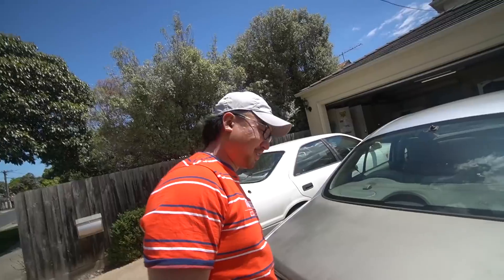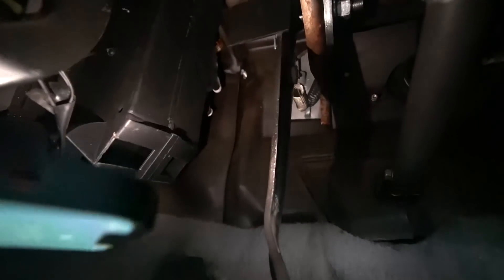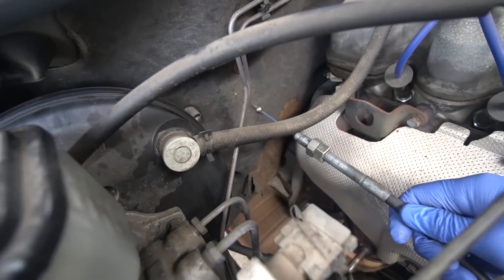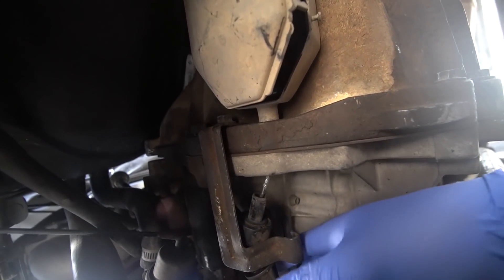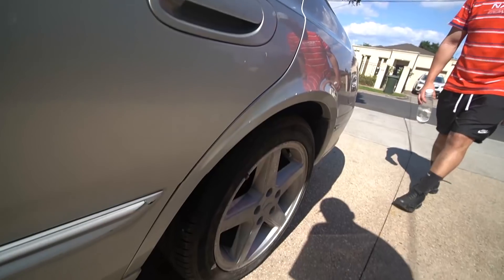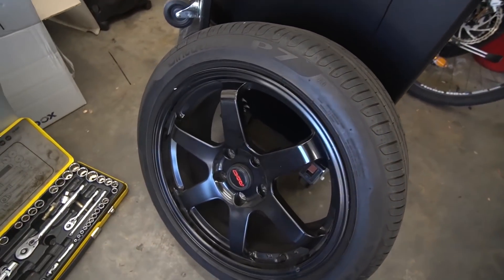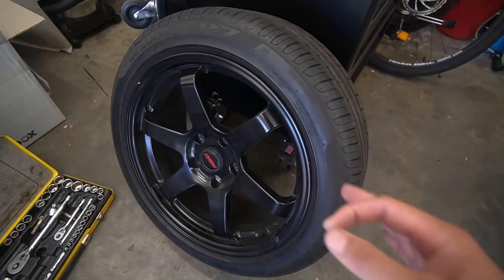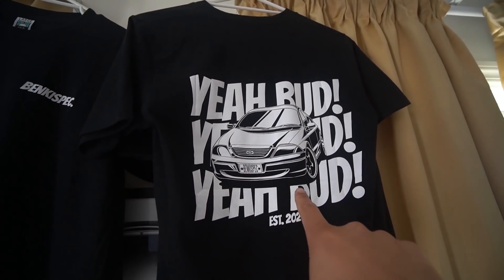SELLING MY FAVOURITE PARTS ON MY AU FALCON 😭 BUY THEM OFF ME?!